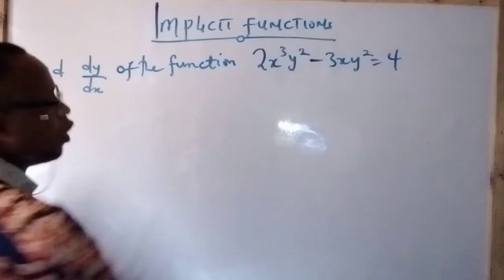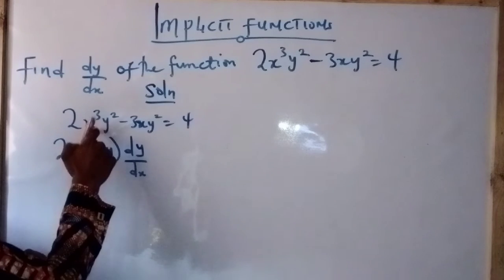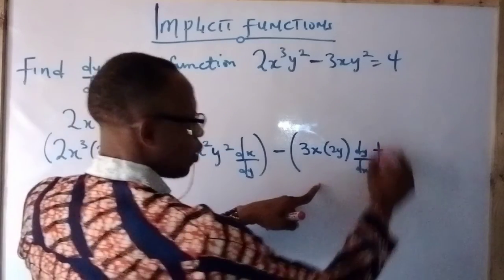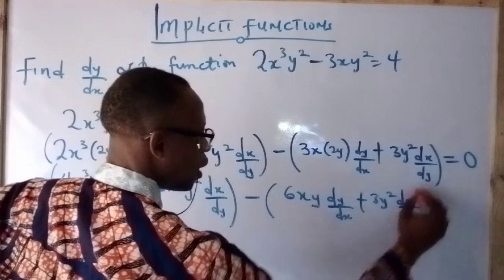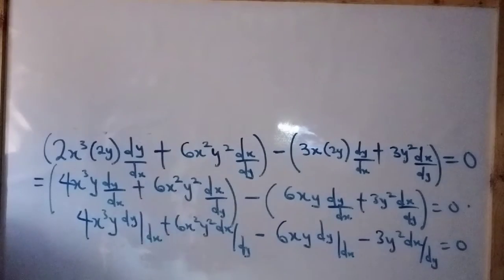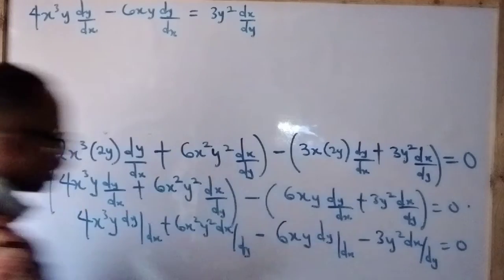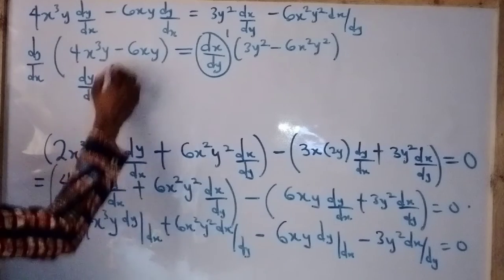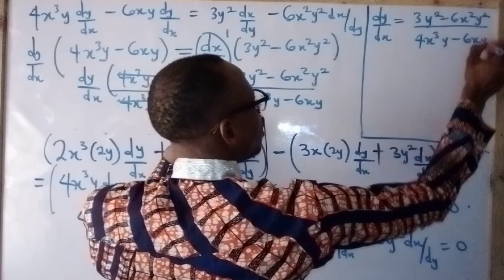How to solve implicit functions|comprehensive